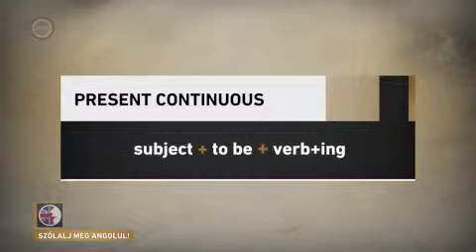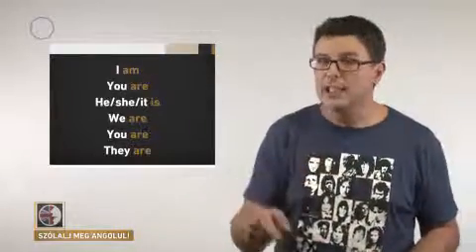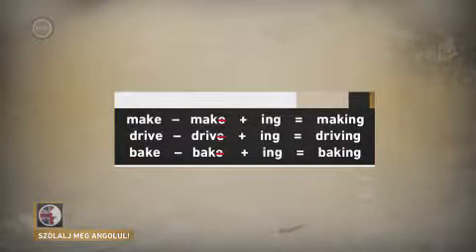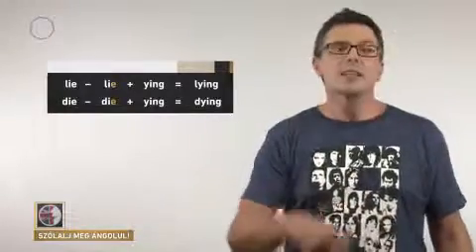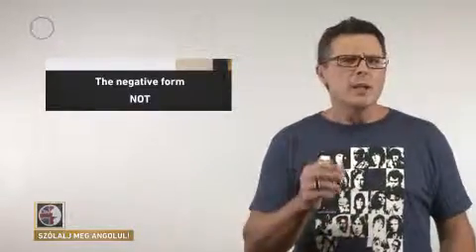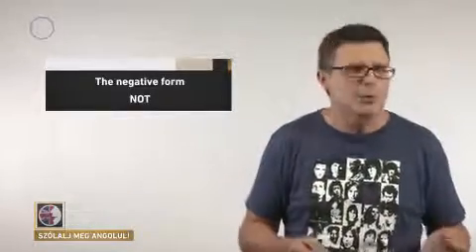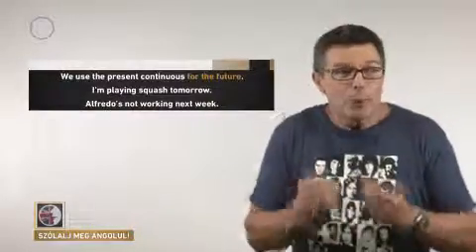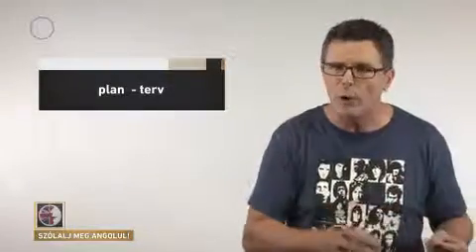Let's speak English! – #158 | M5 channel, 2017-04-26